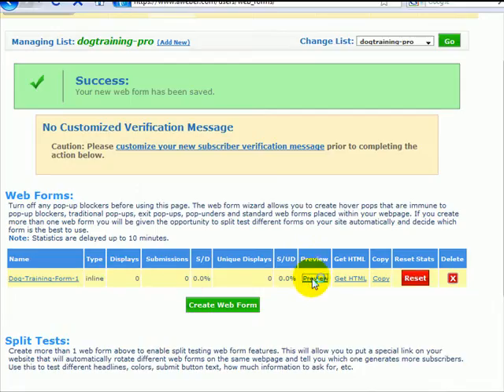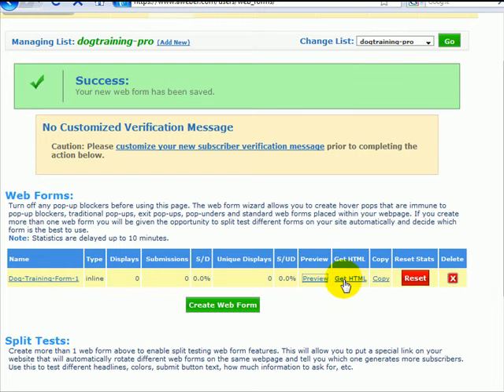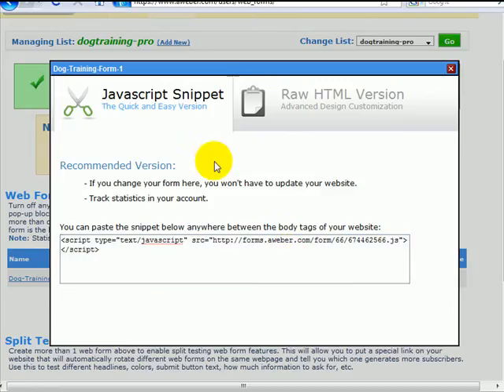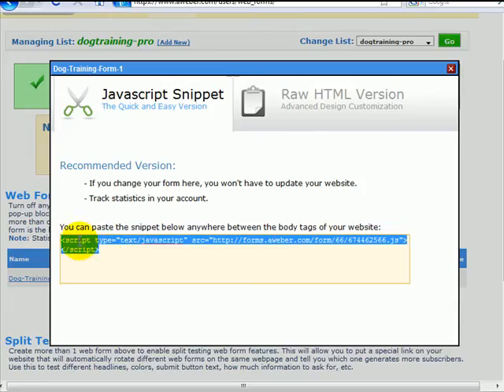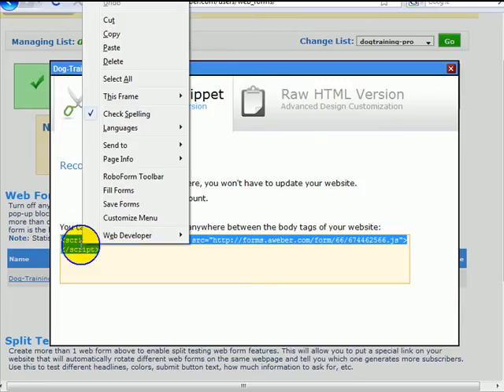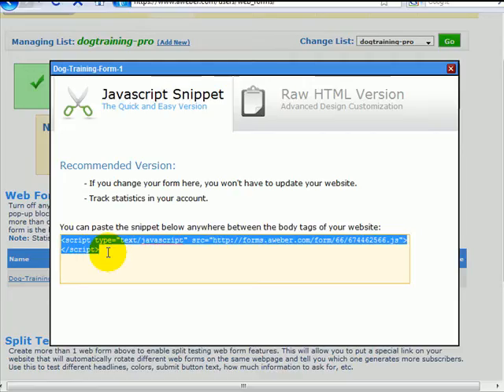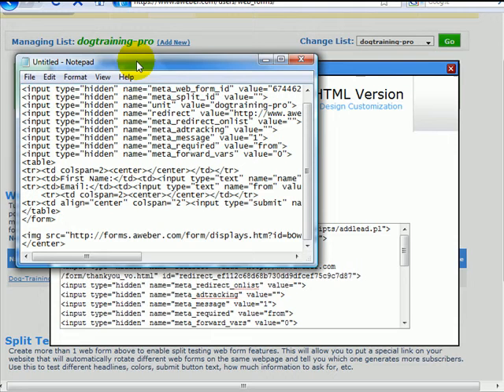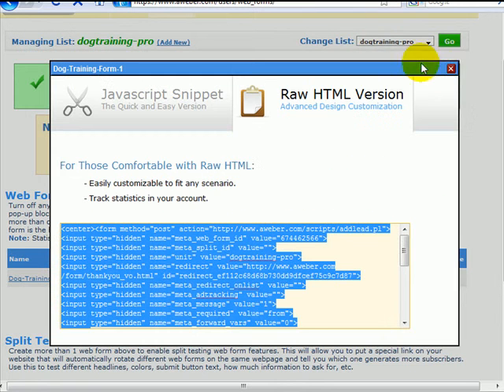List Building Explosion: Adding Your Form to Your Website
Adding Your Form to Your Website